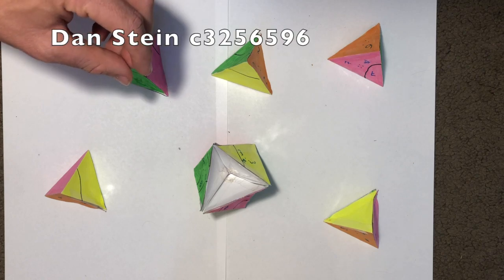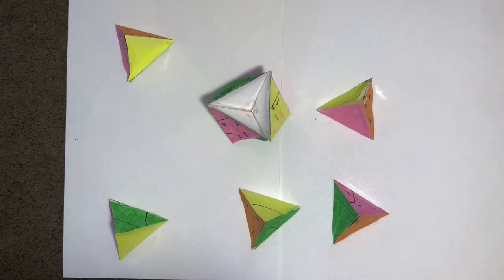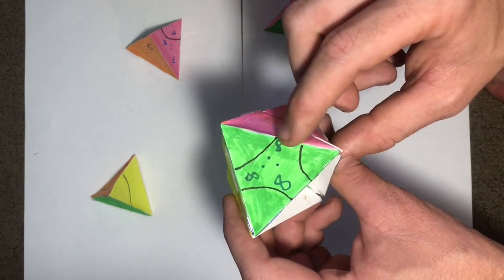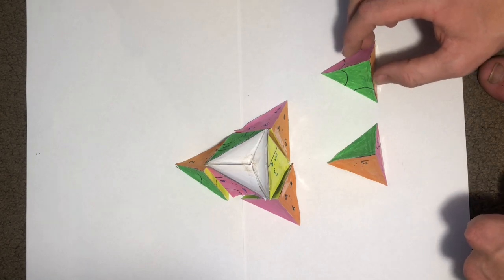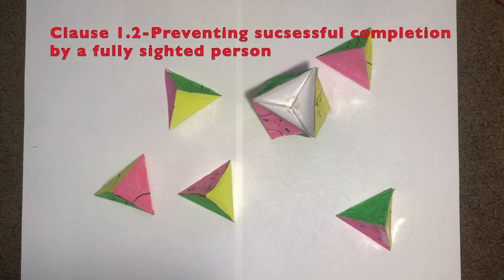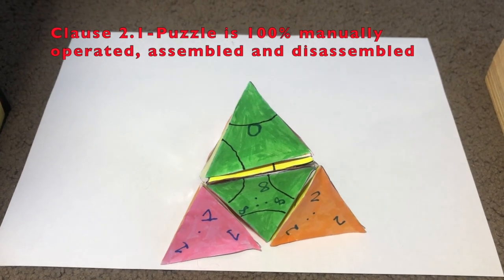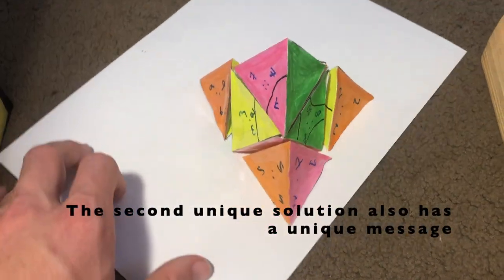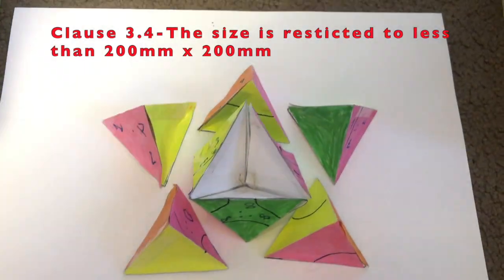ENGG4500 Assignment 2 c3256596 Dan Stein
I built a puzzle that is difficult for the sighted and easy for the blind to complete. It involved constructing a triangle based pyramid out of six individual pieces, by using touch, rather than sight. The completed puzzle revealed two distinct informative messages in the form of two equations which describe our universe.